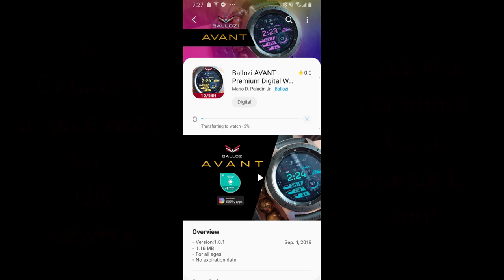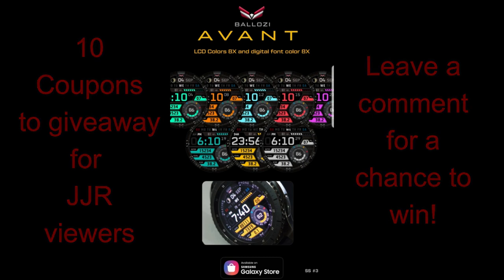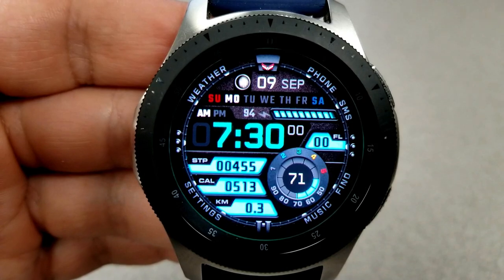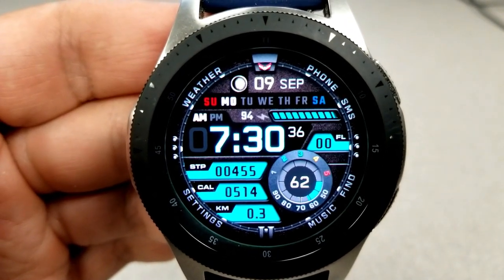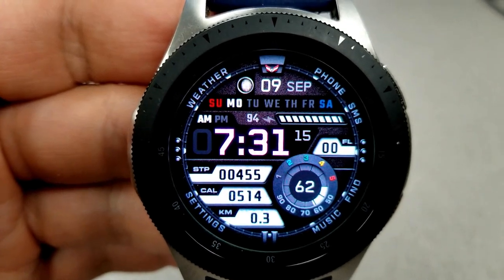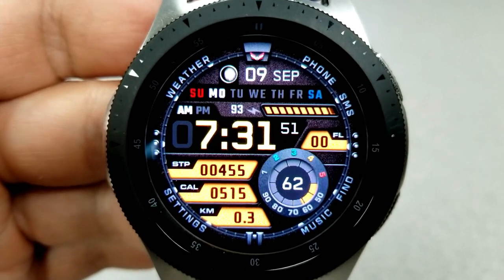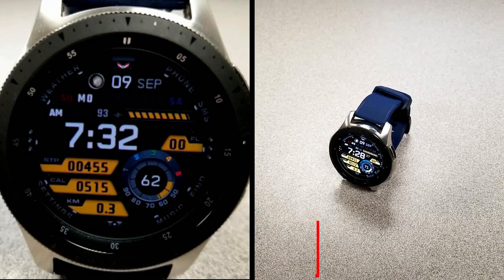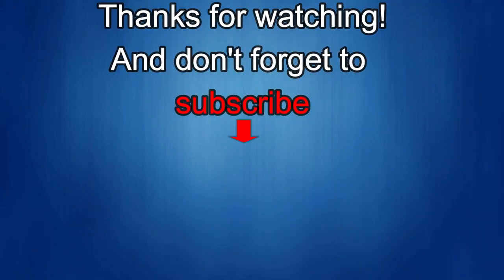Samsung Galaxy Watch/Gear Watch Face by Ballozi - 10 Coupons to Giveaway! - Jibber Jab Reviews!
10 coupons will be given away to random and lucky viewers of the channel!  Leave a comment below in order to participate and if you are selected as a winner I will leave a reply to let you know how you can get the code!

Samsung Watchfaces
Smartwatch